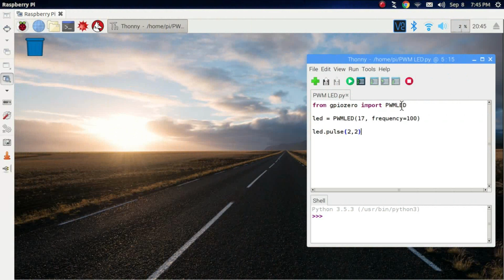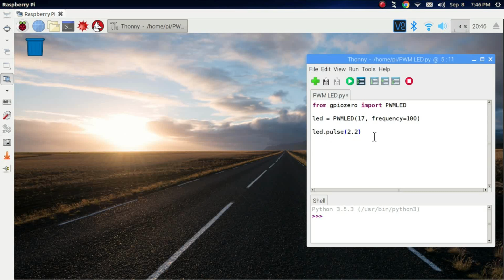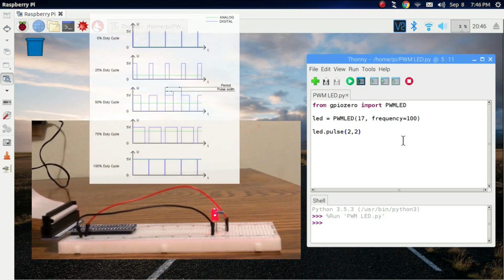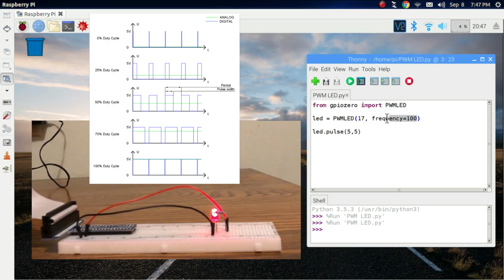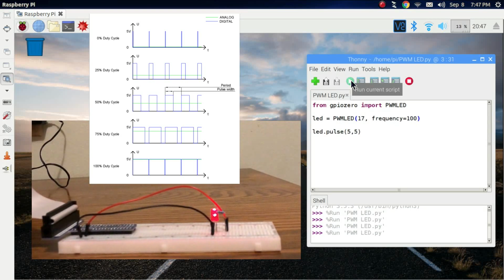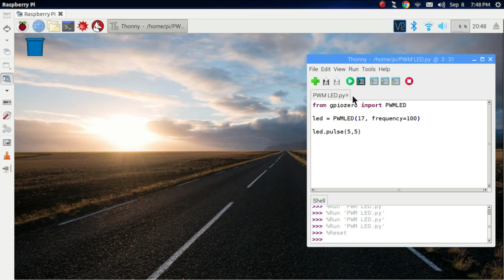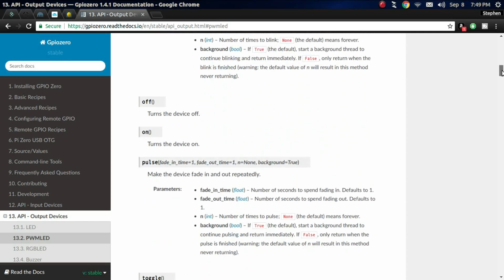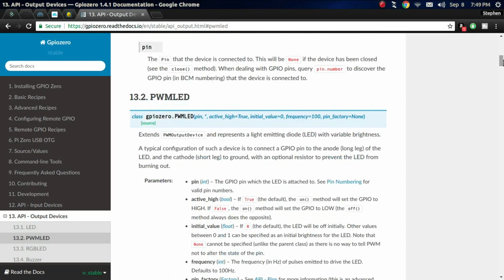PWM LED | Raspberry Pi 3 B+ | Projects for Beginners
**FIXED VOLUME**

In this video, I show and explain how PWM works with an LED on the Raspberry Pi 3 B+. I'll be using GPIOZero and the LEDPWM class.